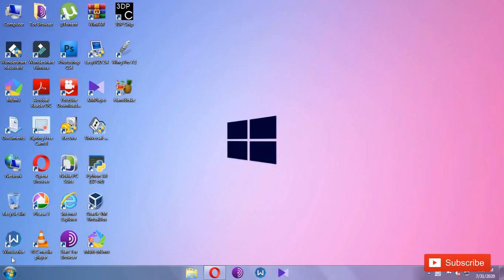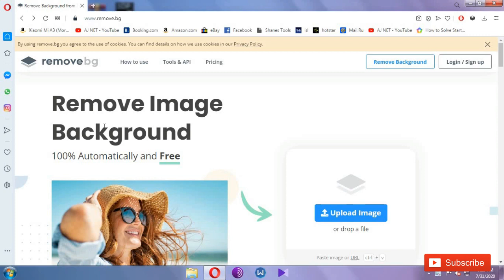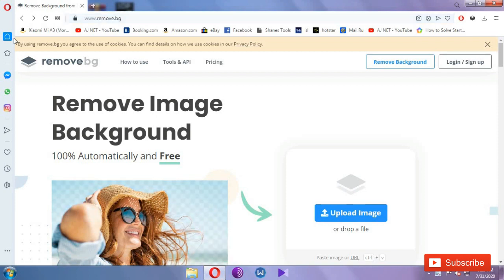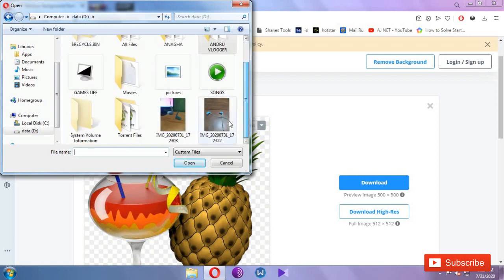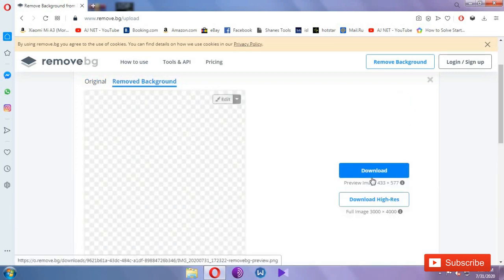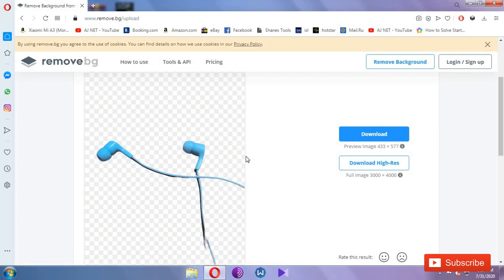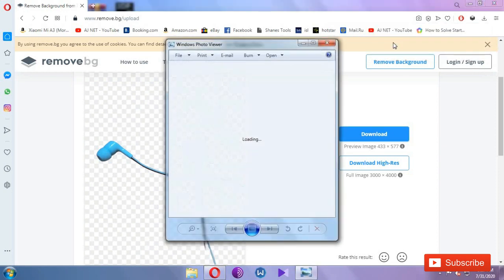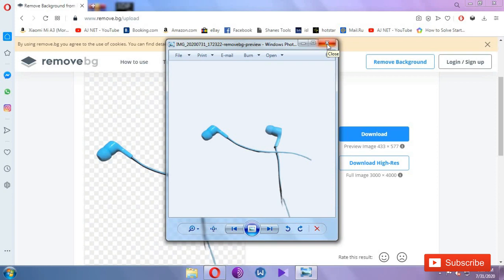How to remove background of a picture malayalam